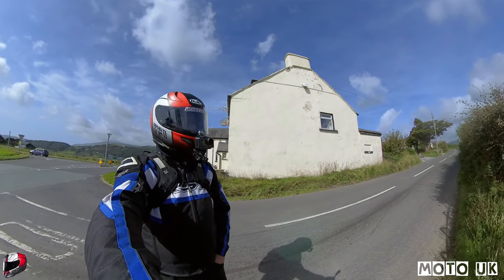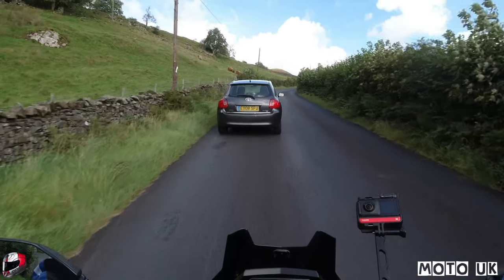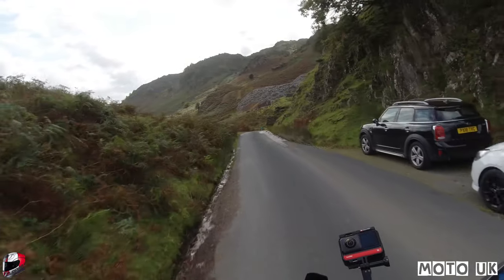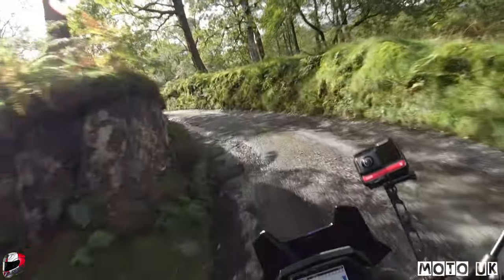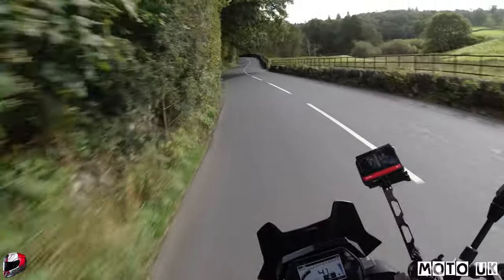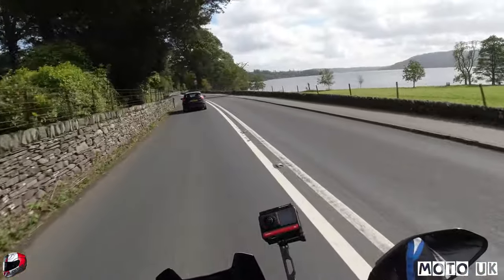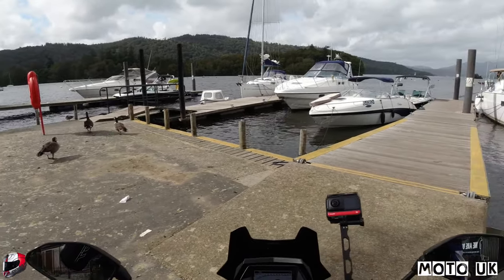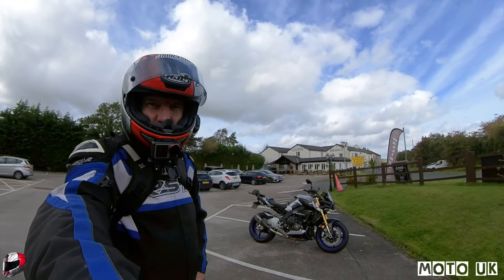Hodge Close Submerged Slate Quarry | Lake District | Sunday Ride Series | Yamaha MT10SP | MotoUK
Epic adventure up to Hodge Close Submerged Slate Quarry in the Lake District where I used to scuba dive in. Motorcycle adventure, Sunday ride series on my Yamaha MT10SP.

MotoUK Store - Great offers on all motorcycle gear and cameras

Where to Buy WD40 Motorcycle Cleaning and care products - link below for all products...

Chain cleaner
Chain lube
Chain Wax
Bodywork Wax & Polish
Brake cleaner
Silicone Shine
Total Wash